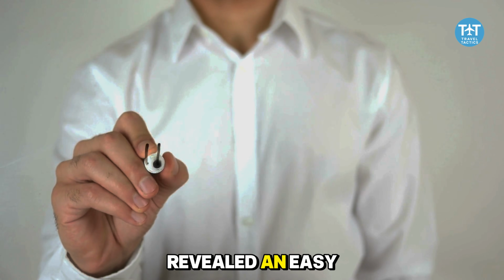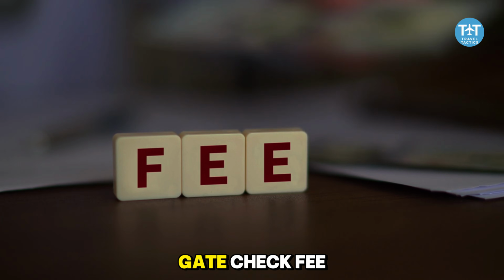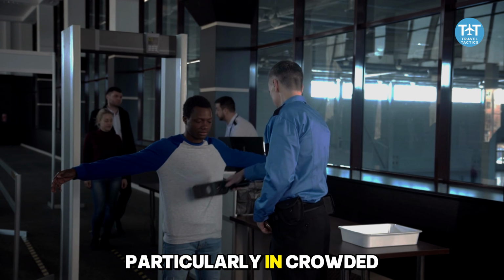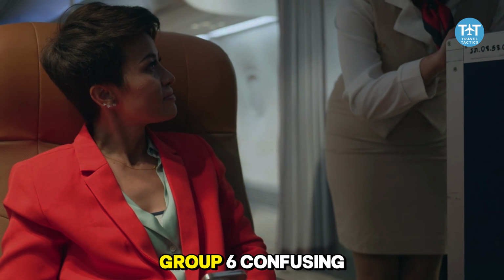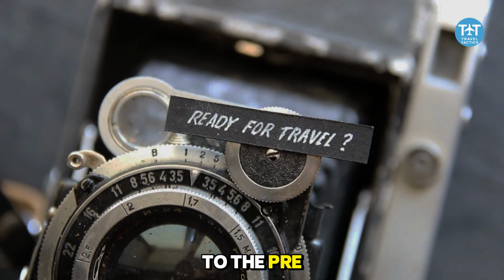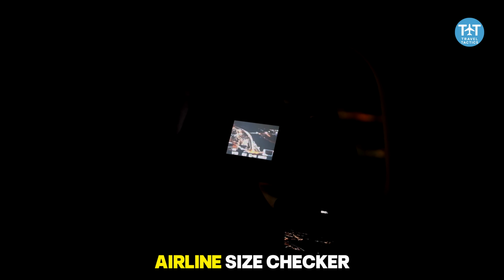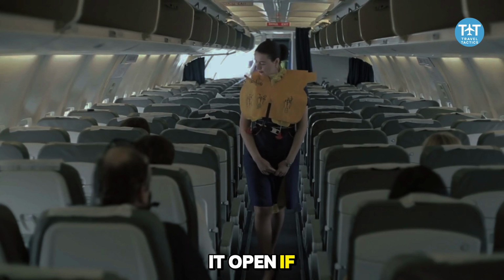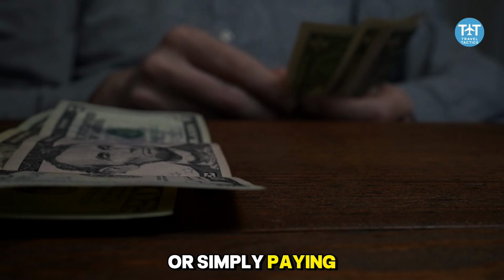This Airport Hack Saves You $100 on Every Trip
✈️💸 Want to save $100 or more every time you travel?
This video reveals a powerful airport hack frequent flyers use to cut costs on every trip — and most travelers have no idea it even exists.

Whether you fly occasionally or multiple times a year, this simple trick can instantly lower your travel expenses without coupons, memberships, or complicated steps.

👉 In this video, you’ll learn:
• The airport hack that guarantees instant savings
• How travelers lose money without realizing it
• The best times to use this trick for maximum benefit
• Insider tips airlines never tell passengers
• Extra strategies to save on baggage, fees, food, and more

💡 If you’re tired of overpriced airport expenses, hidden fees, and budget-busting flights, this guide will change the way you travel forever.

✨ Save money. Travel smarter. Fly like an insider.